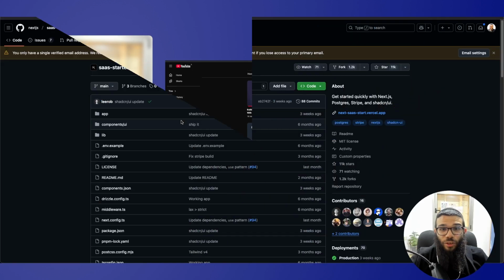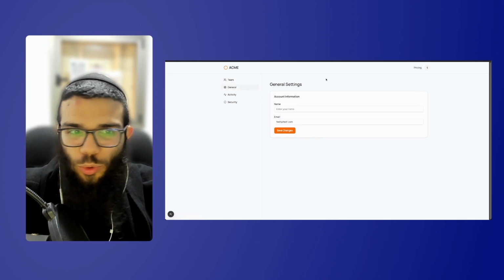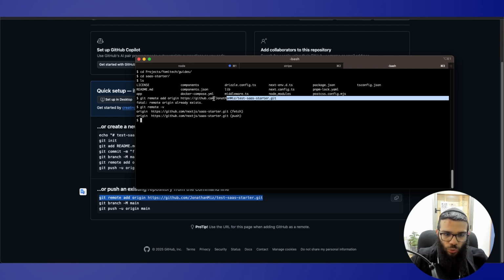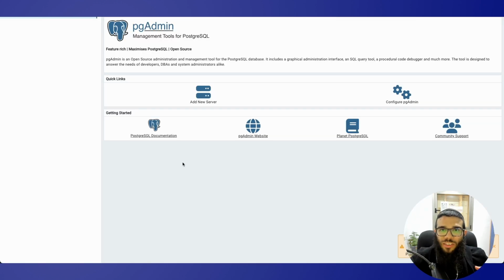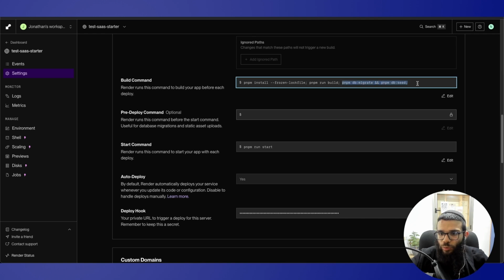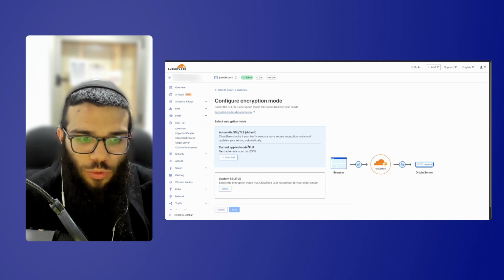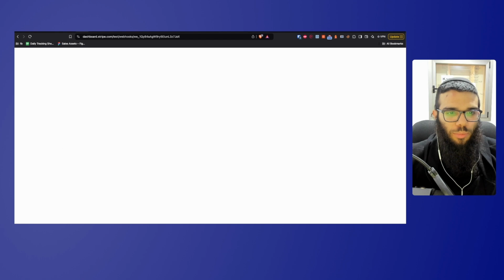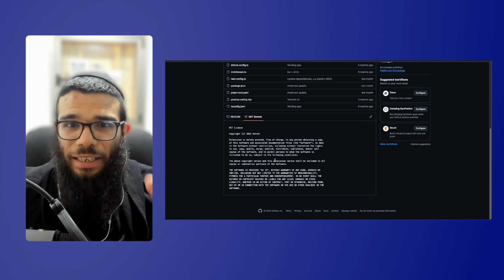How to Start a $10K MRR SaaS in 20 Minutes (Step-by-Step)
👉🏼 Apply to building your MVP/Agent (We take 1 project per 30-60 days)

3 years ago, I launched my first software as a service (SaaS) and it took me weeks, even months, to launch. But with the power of AI tools, you can now go from idea to product in less than 20 minutes! In this video, I'll guide you through setting up your domain, hosting your web app for free, setting up monthly payments, and building your first features—even if you don't know how to code!

By the end of this video, you'll be able to solve real-life problems for customers and kickstart your startup journey.

On this channel, we share all sorts of tactics on building AI startups, landing pages, AI agents, and generating leads with AI.

📚 Chapters:
0:00 Introduction
01:02 Project setup
01:55 Setting up Stripe
4:48 Free SaaS hosting and going to production
12:40 Setting up the domain
17:06 adding new features with Cursor AI